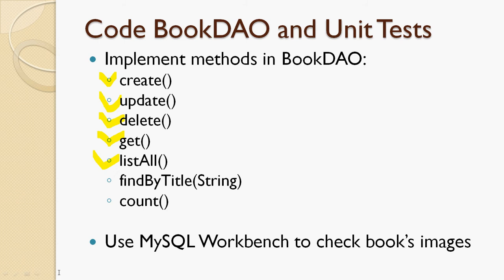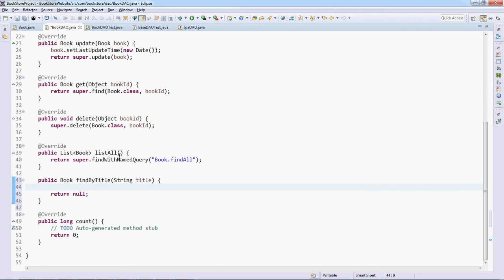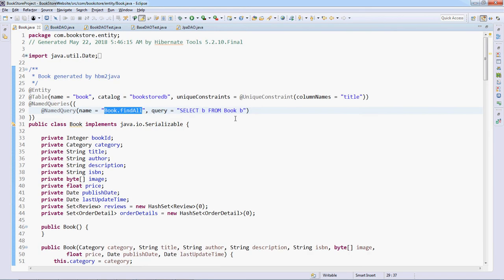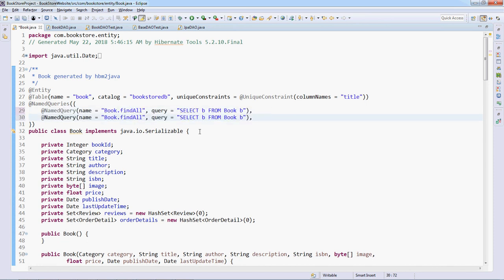Lecture 69 - Implement findByTitle method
Code the findByTitle() method in the BookDAO class.